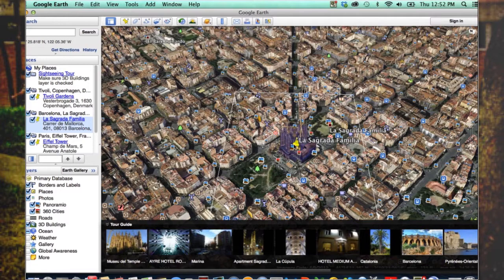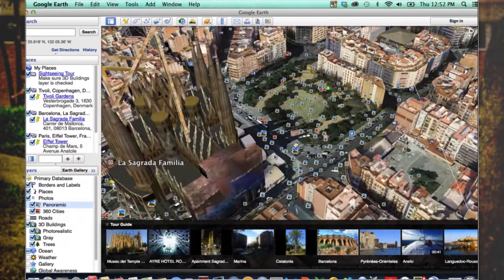Loss of the Traveller's tale final